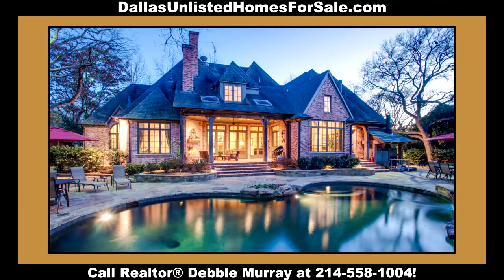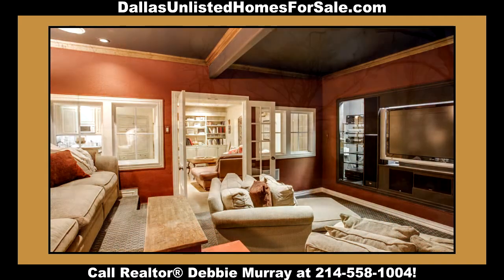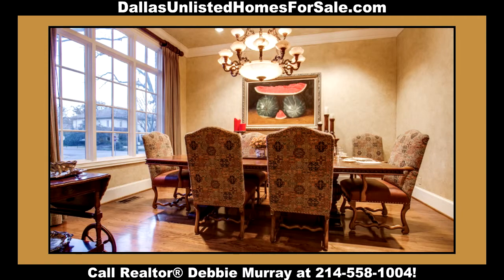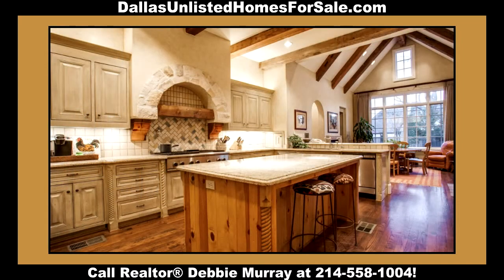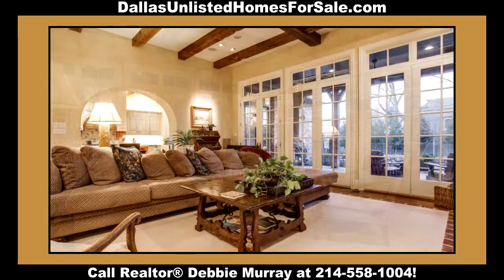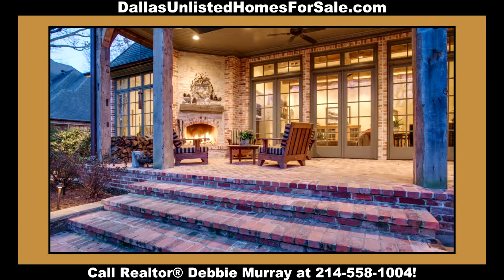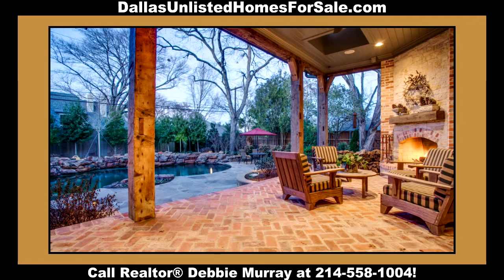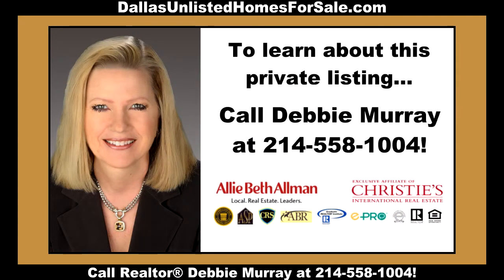Dallas Preston Hollow Unlisted Homes for Sale Dallas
Not listed in MLS! Luxurious Preston Hollow Dallas home nr. St. Mark's School.